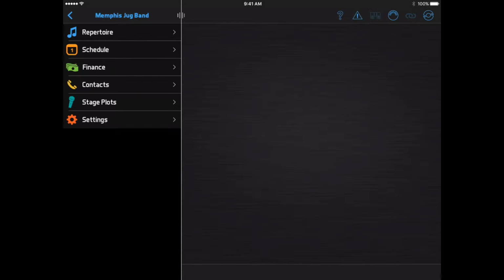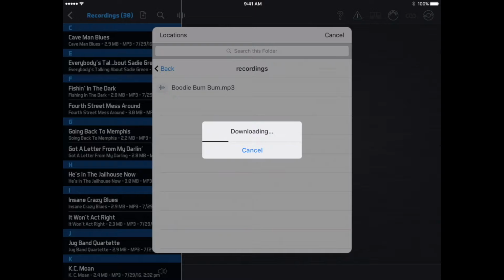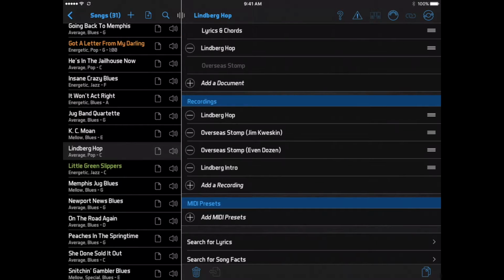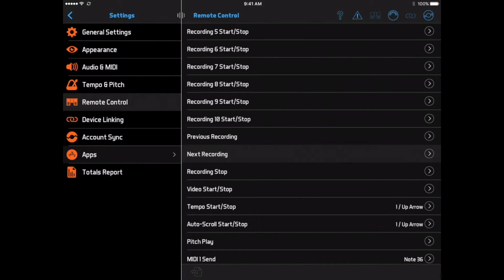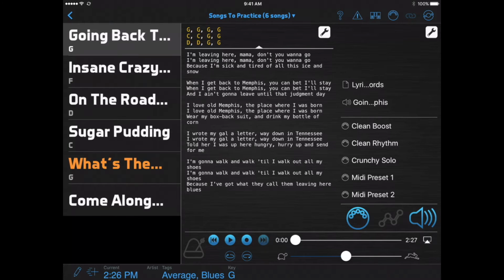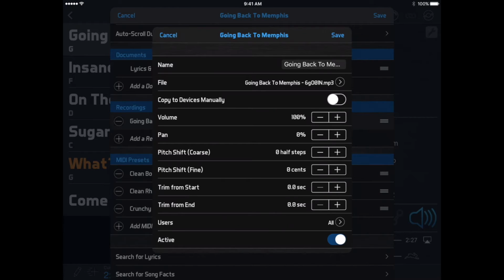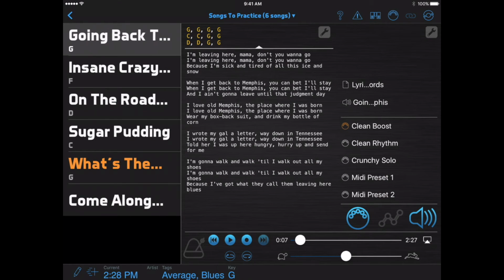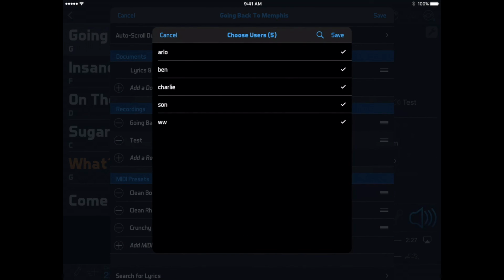Recordings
Learn about adding and managing recordings. Most of the features shown here are also available in Set List Maker.